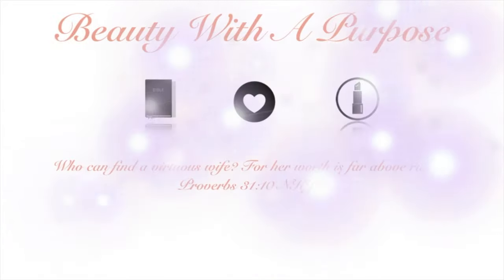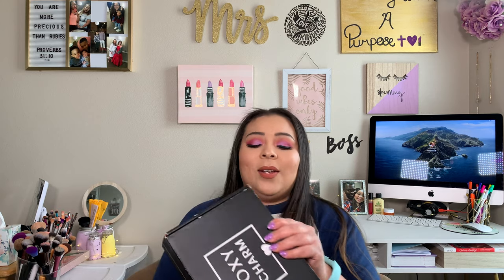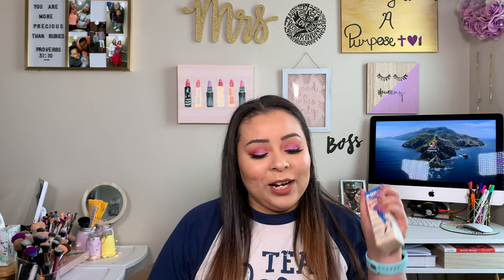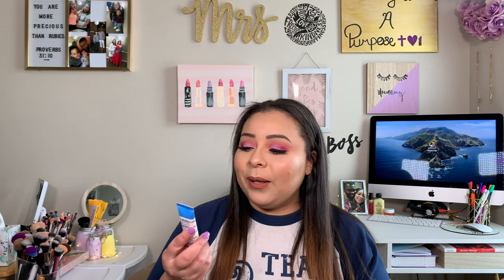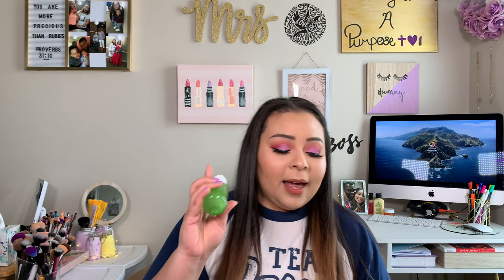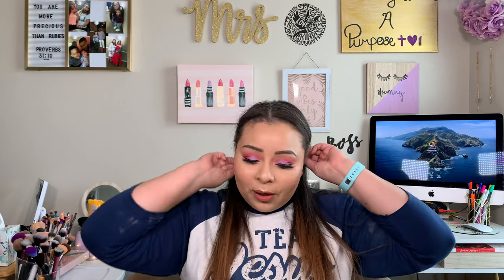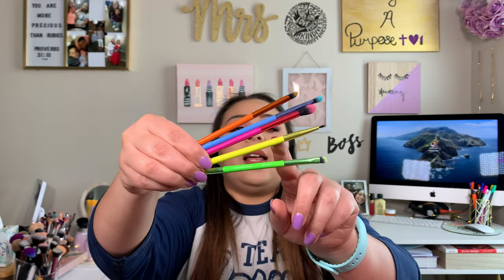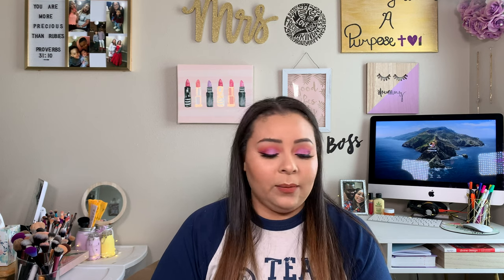April Boxycharm Base Box Unboxing | 2020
Let me know what you guys got in your boxes this month! Are you thinking of signing up?

twtr: beautyand_bible
SC: beautyand_bible